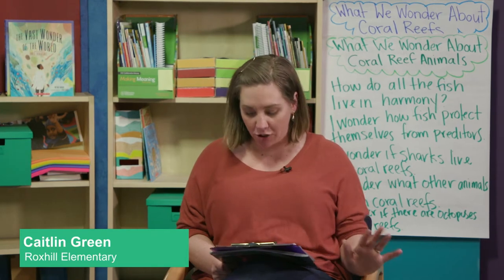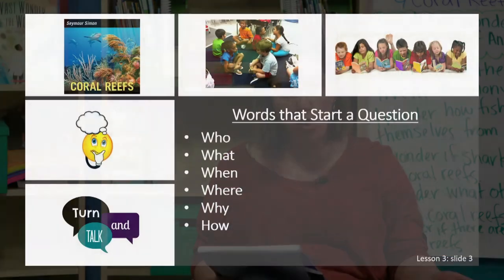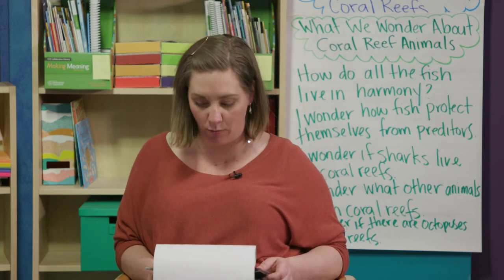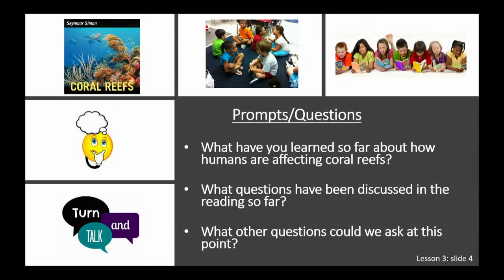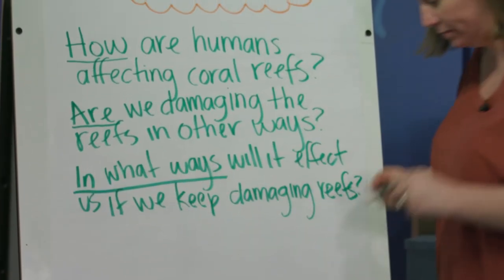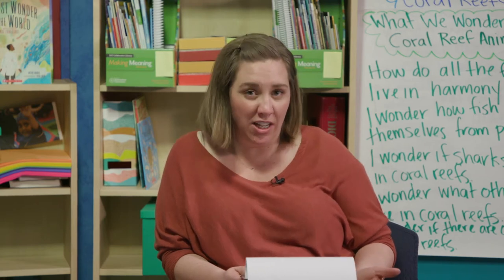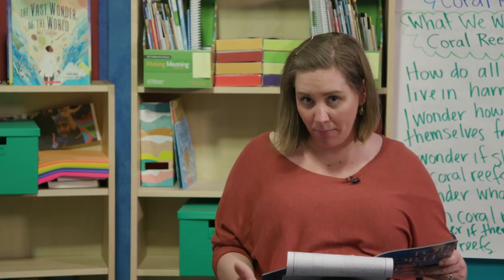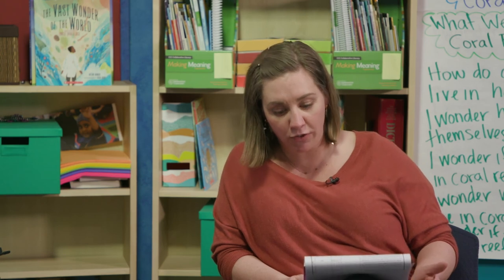ELA, Grades 4-5, 3/27 - Lesson 3, Wondering